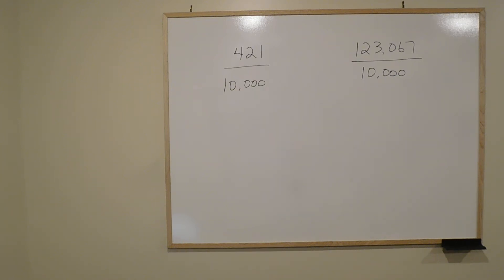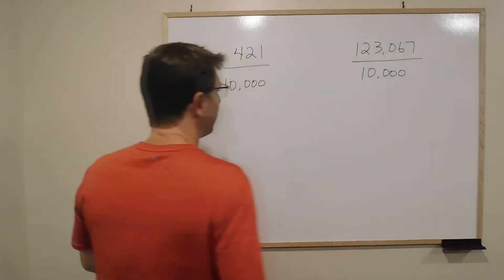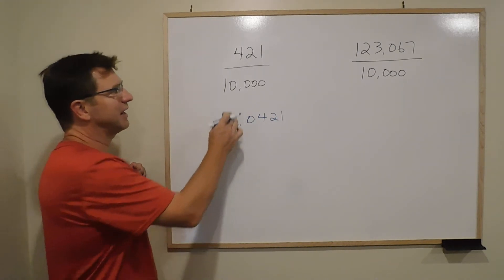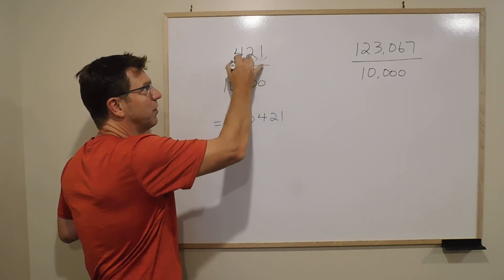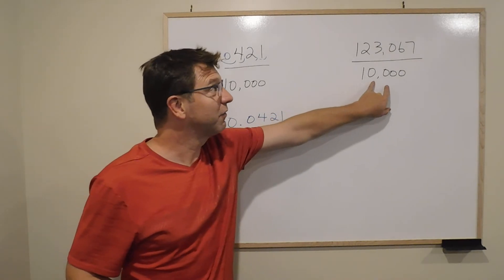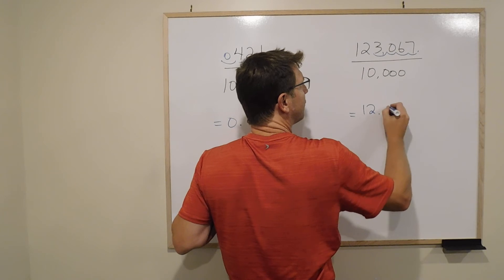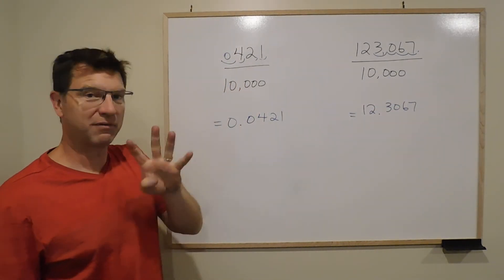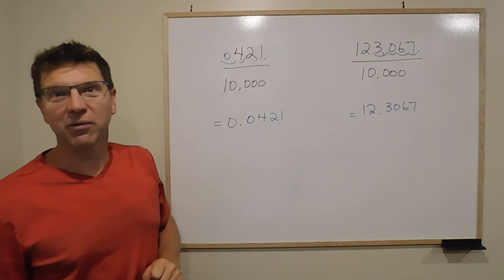Week 3a slide 12